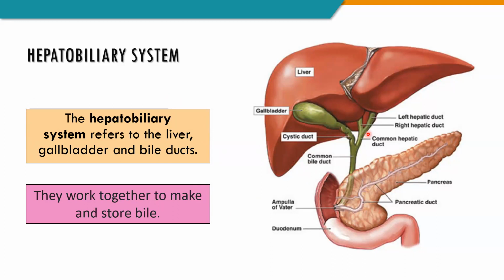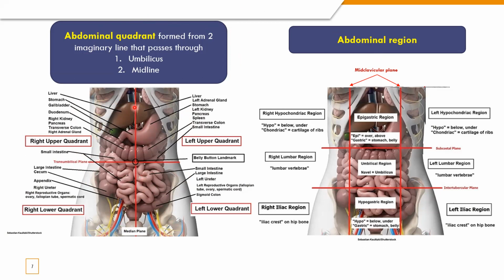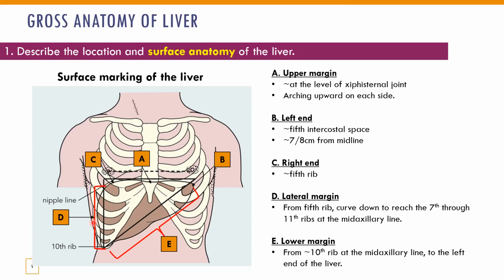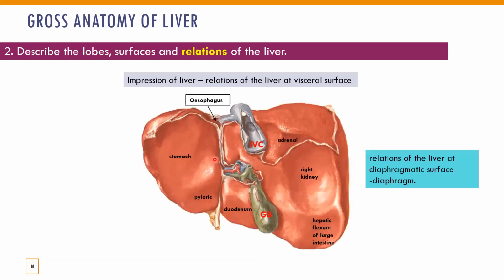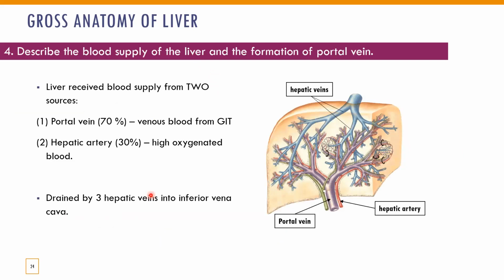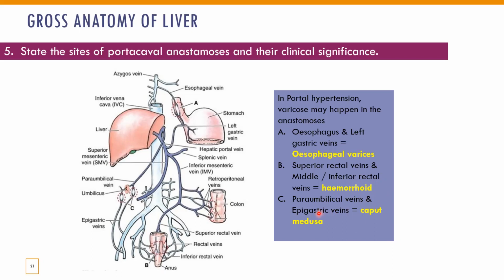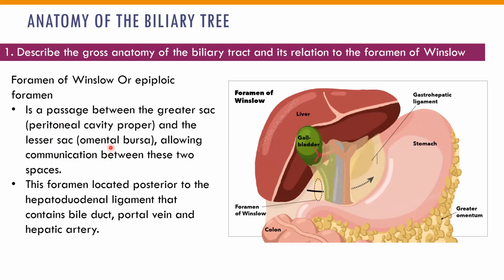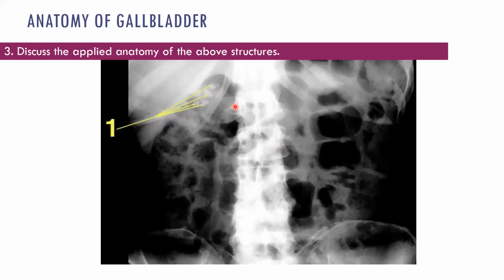Anatomy of Hepatobiliary System Dec 2021